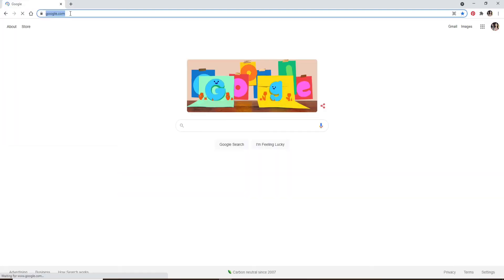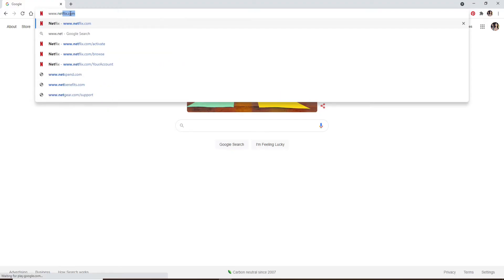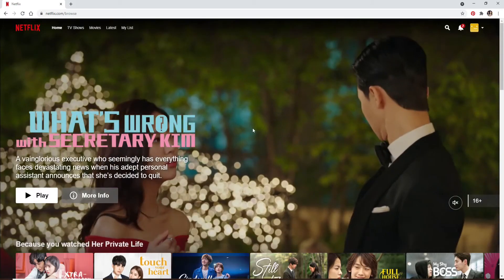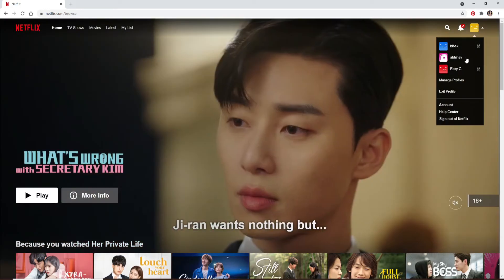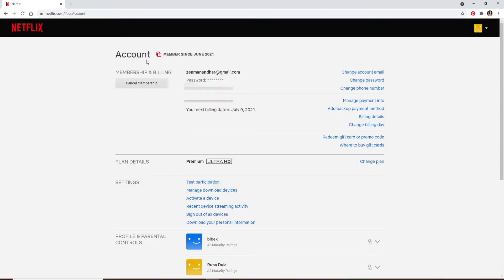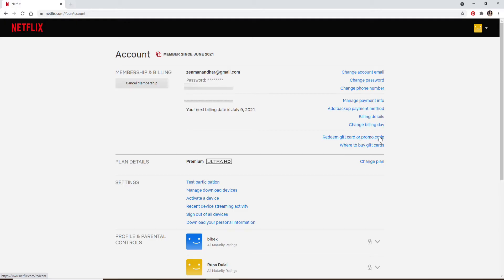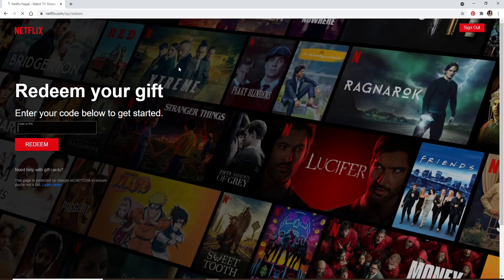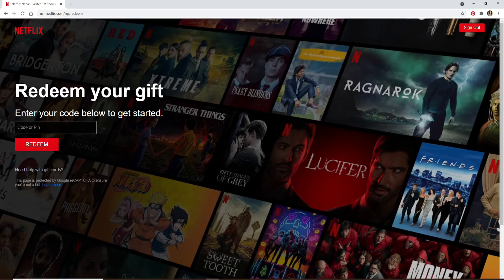How to Use/Redeem Netflix Gift Card Online 2021?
Netflix giftcards are a great way to get access to TV shows, movies or documentaries on Netflix. But many people don't know that you can also use them online! In this video I'll show you how easy it is to use your netflix giftcard and enjoy all the benefits of Netflix anywhere, anytime.

Netflix gift card code is a digital Netflix Gift Card, which can be redeemed online to your account. You can use the netflix gift card code online in all regions where Netflix is available.

1. and enter your netflix gift card code into the field that appears, then click "Redeem"
2. Netflix will ask for your email address or login information if you haven’t already set up an account with us before: this means it may take up to 24 hours for your netflix gift card code to appear in your account after purchase
3. Once you have redeemed the Netlix Gift Code, please make sure that you are using a